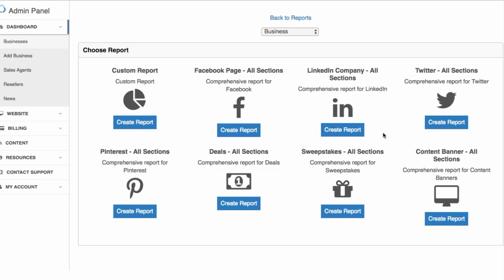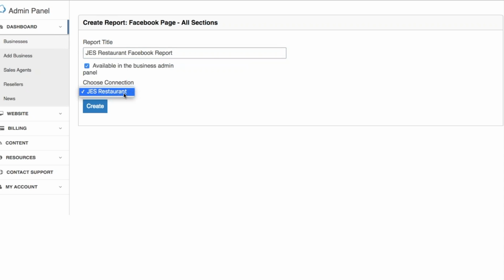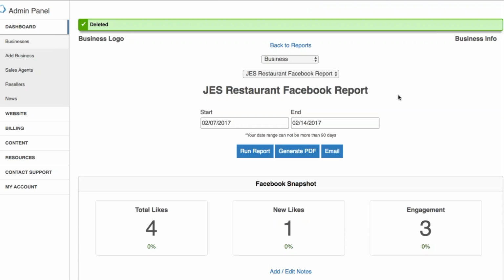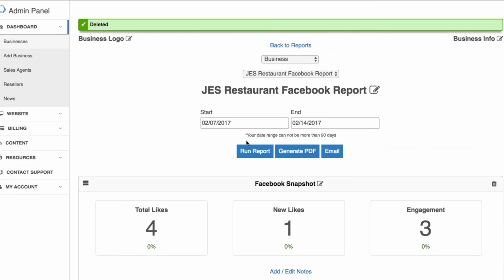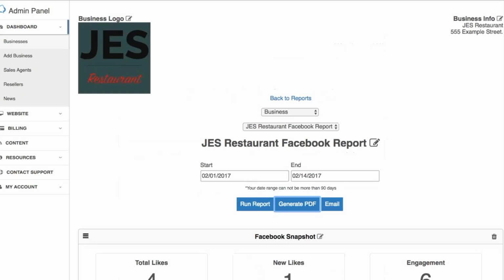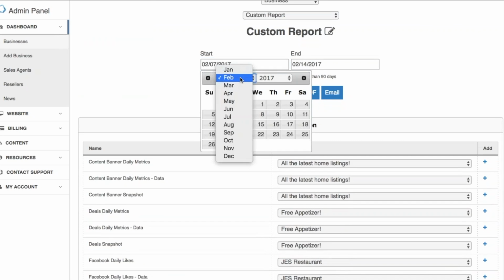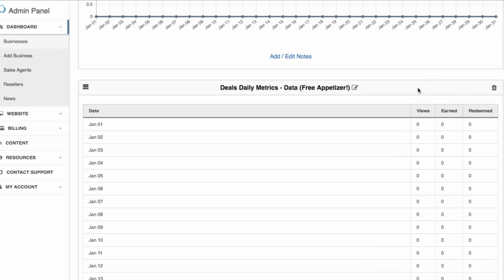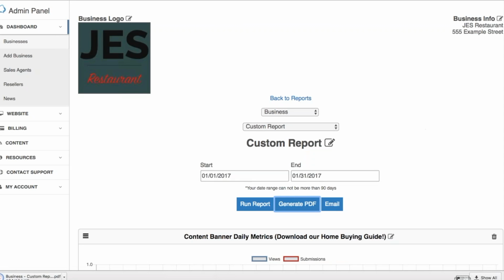Social Market Pros Lesson #4: Creating Custom Reports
Creating Custom Reports

This is all about introducing you to this amazing Social Media Management tool: Social Market Pros.

Here we go over the Custom Reports feature. You can customize your own report or pick from preexisting  comprehensive reports such as Facebook, LinkedIn, Twitter. These reports help you monitor and view the progresses of your medias.

Purchase the software from our website yourself and get the most out of your social media accounts.